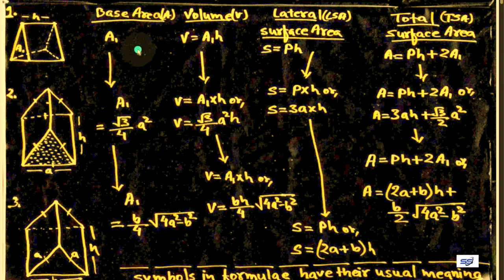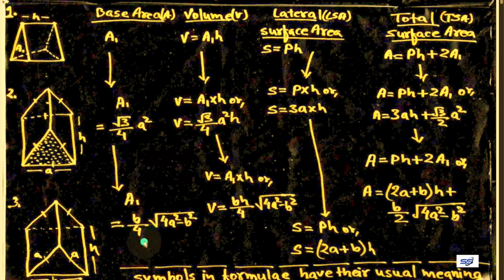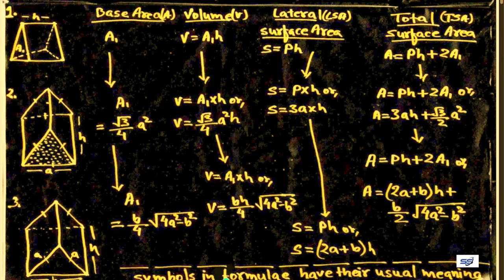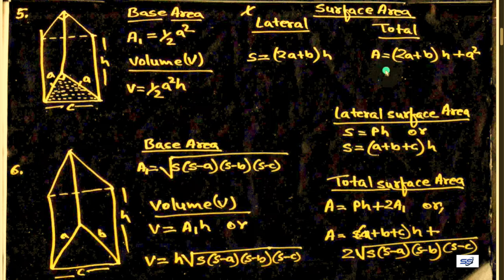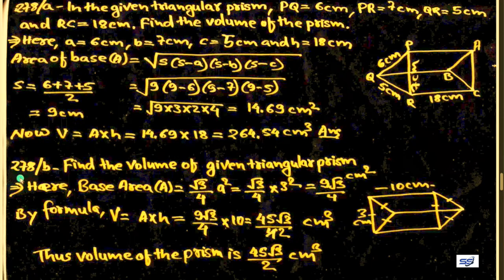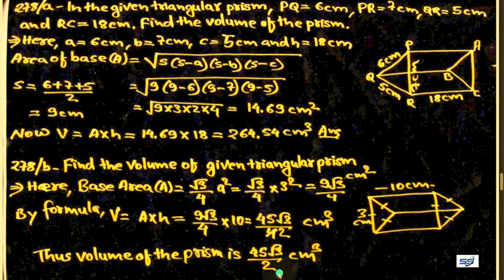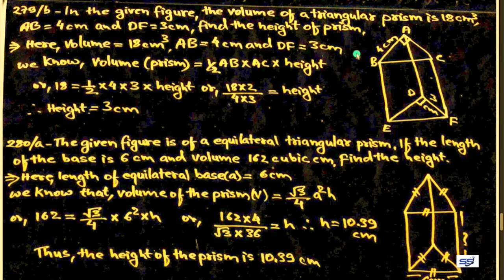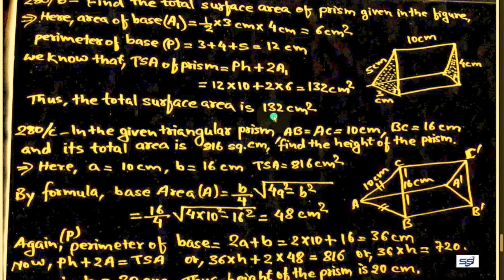prism 2 area, volume, solved mathematics, in english See solutions, See solutions, See solutions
See solutions, See solutions,
1. identify and solve problems and make decisions using critical and creative thinking;
2. work effectively with others as members of a team, group, organization and community;
3. organize and manage themselves and their activities responsibly and effectively;
4. collect, analyze, organize and critically evaluate information;
5. communicate effectively using visual, symbolic and/or language skills in various modes;
6. use science and technology effectively and critically, showing responsibility towards the environment
and the health of others;
7. demonstrate an understanding of the world as a set of related systems by recognizing that problem-
solving contexts do not exist in isolation;
8. redirect on and explore a variety of strategies to learn more effectively;
9. participate as responsible citizens in the life of local, national, and global communities; 10. be culturally and aesthetically sensitive across a range of social contexts;
11. Explore education and career opportunities; and
12. Develop entrepreneurial opportunities. his is a book about how to prove theorems.
Until this point in your education, mathematics has probably been presented as a primarily computational discipline. You have learned to solve equations, compute derivatives and integrals, multiply matrices and find determinants; and you have seen how these things can answer practical questions about the real world. In this setting, your primary goal in using mathematics has been to compute answers.
But there is another side of mathematics that is more theoretical than computational. Here the primary goal is to understand mathematical structures, to prove mathematical statements, and even to invent or discover new mathematical theorems and theories. The mathematical techniques and procedures that you have learned and used up until now are founded on this theoretical side of mathematics. For example, in computing the area under a curve, you use the fundamental theorem of calculus. It is because this theorem is true that your answer is correct. However, in learning calculus you were probably far more concerned with how that theorem could be applied than in understanding why it is true. But how do we know it is true? How can we convince ourselves or others of its validity? Questions of this nature belong to the theoretical realm of mathematics. This book is an introduction to that realm.
This book will initiate you into an esoteric world. You will learn and apply the methods of thought that mathematicians use to verify theorems, explore mathematical truth and create new mathematical theories. This will prepare you for advanced mathematics courses, for you will be better able to understand proofs, write your own proofs and think critically and inquisitively about mathematics.